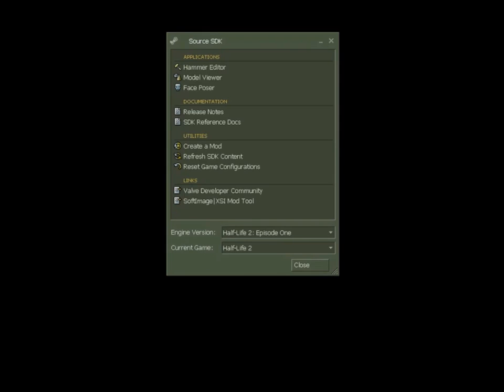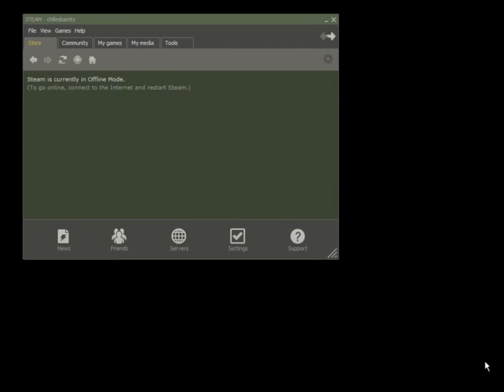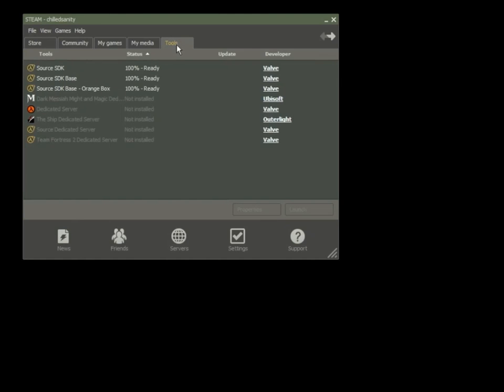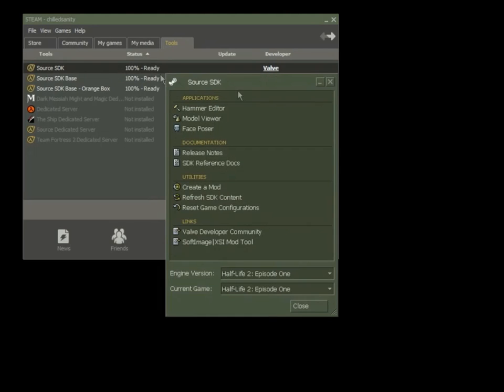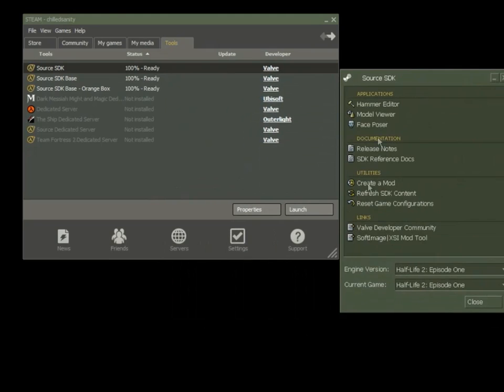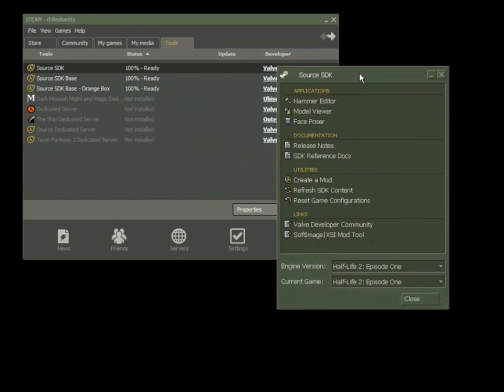003 - Source Engine Games SDK - Source Machinima Cinematography